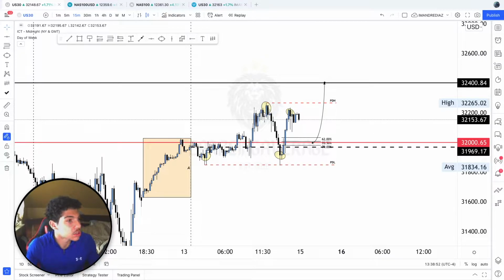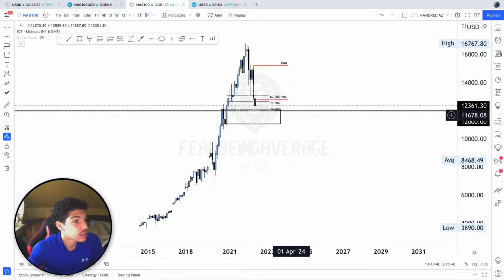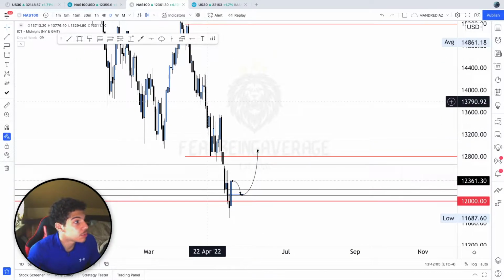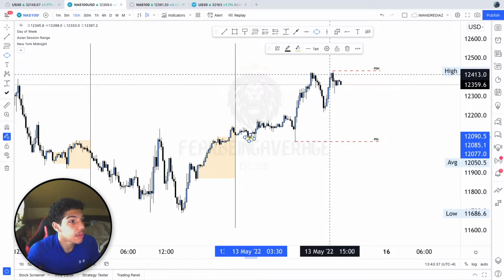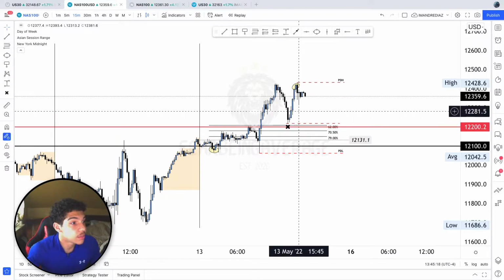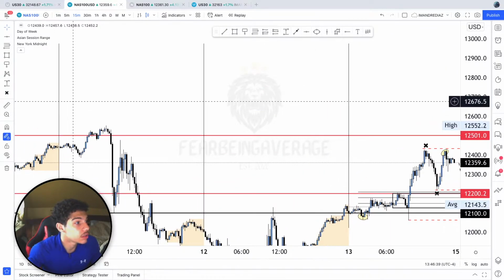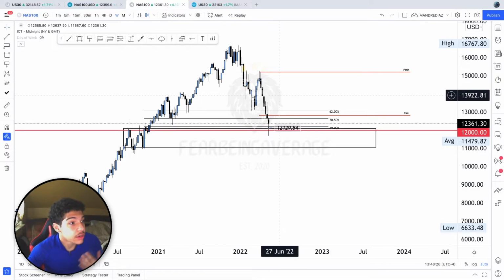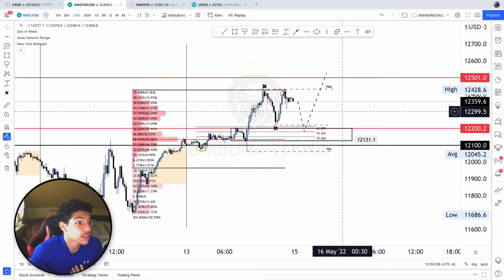Weekly NAS100 Market Breakdown Ep 39